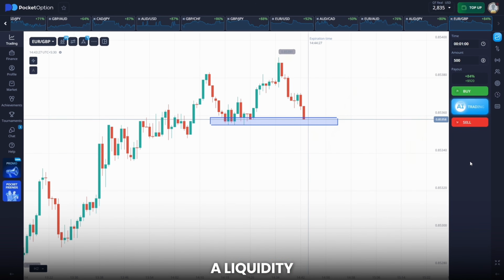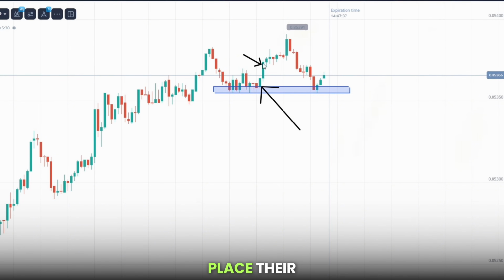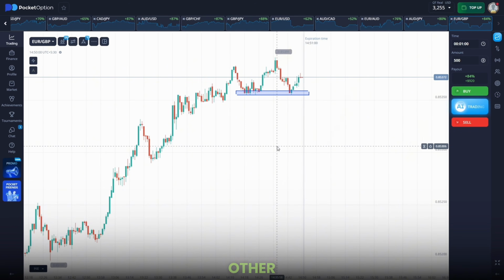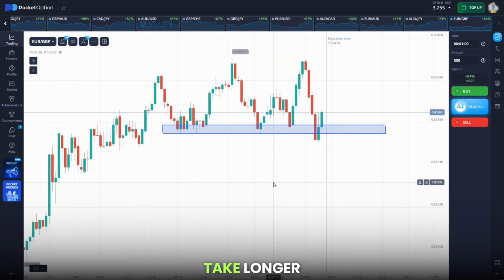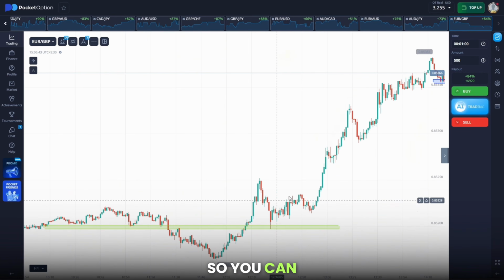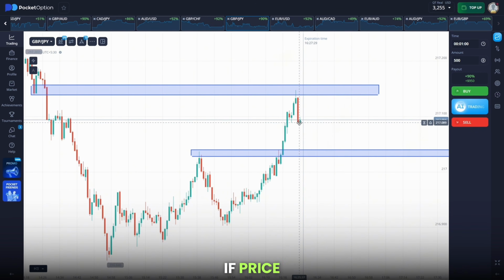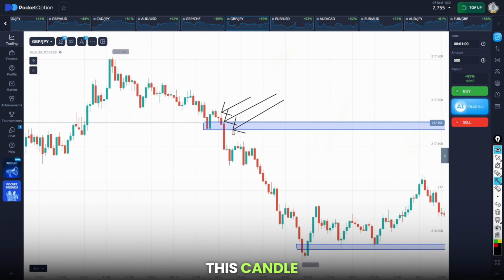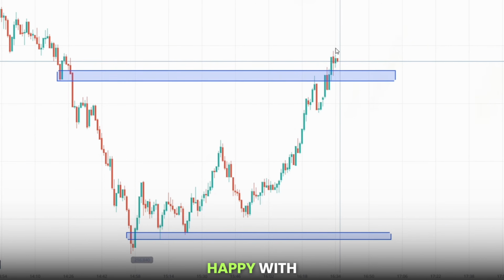1 Minute Binary Options Trading Strategy | No One Teaches (Quotex & Pocket Option)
1 Minute Binary Options Trading Strategy | No One Teaches This Liquidity Entry Method (Quotex & Pocket Option)